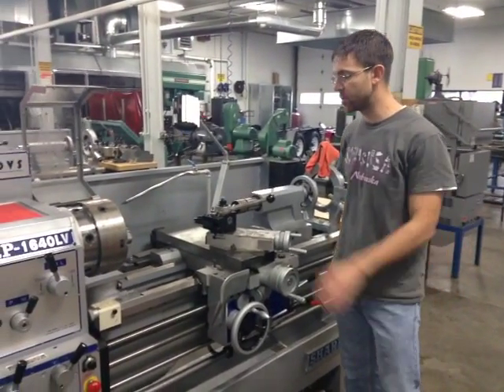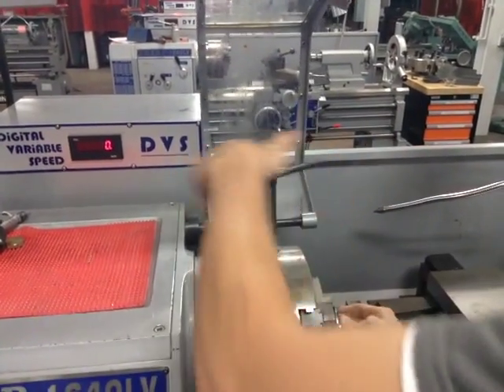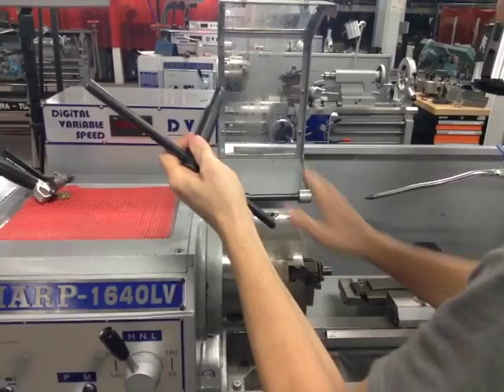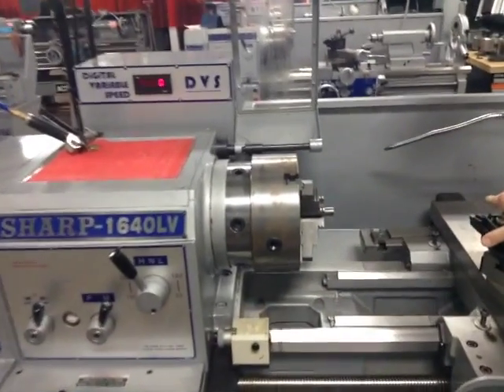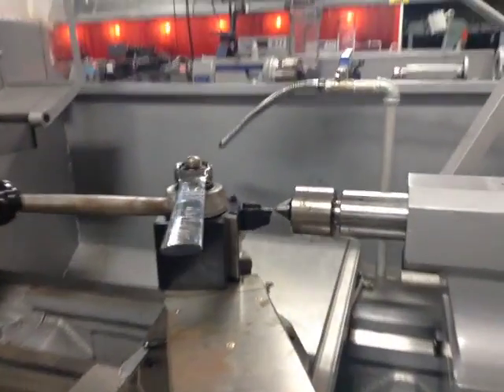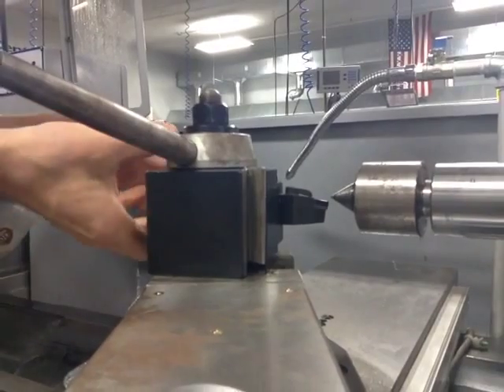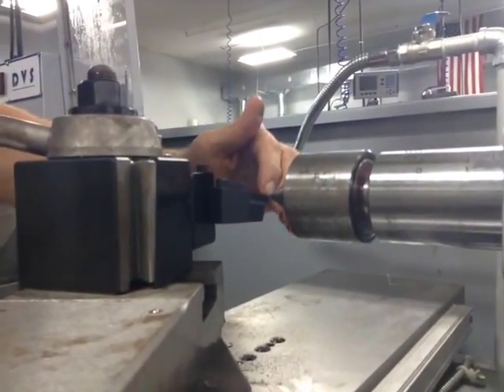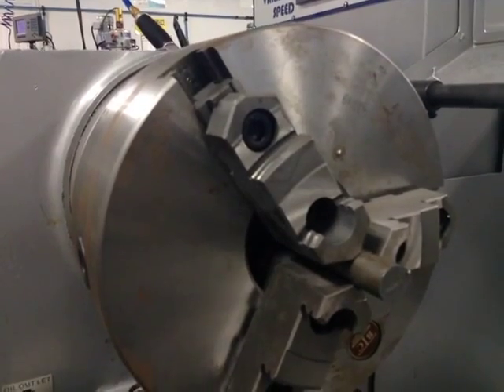Chuck-up, Center Tool, & Face End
Explains how to clamp stock in three jaw chuck, center tool using live center as a reference point, & operate machine to face end square.